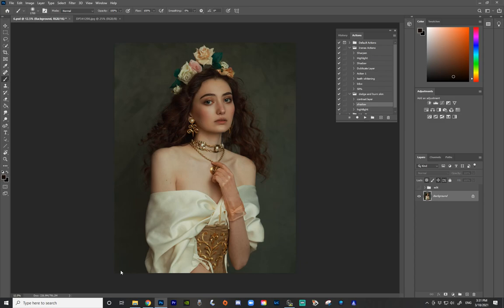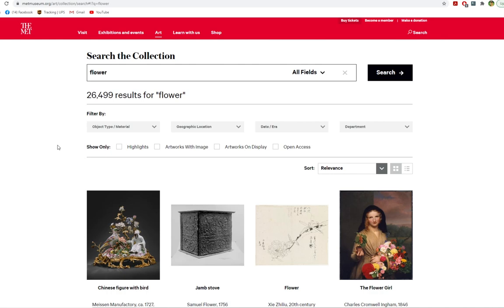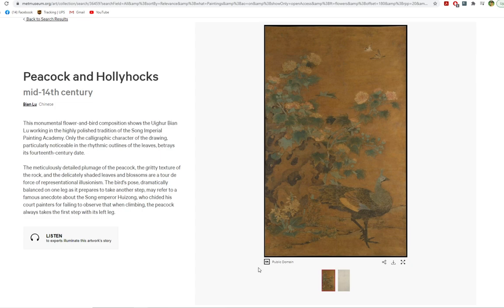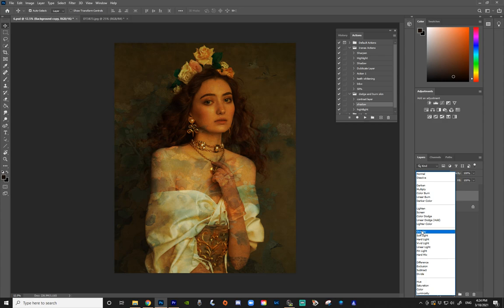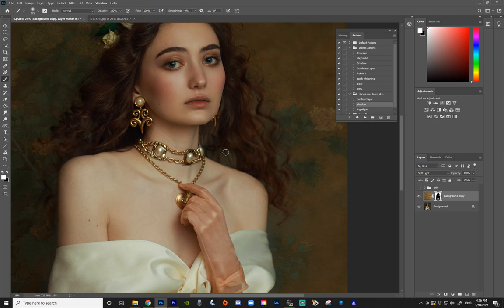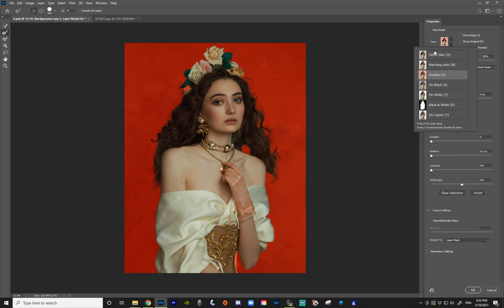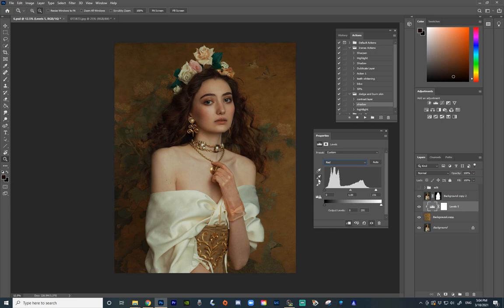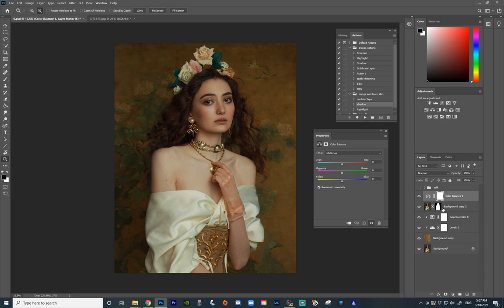Change The Background of your Pictures, Create Old Masters Look, Photoshop Tutorial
Wacom Tablet (budget)
Wacom tablet (professional)
(I personally use the cheaper tablet)